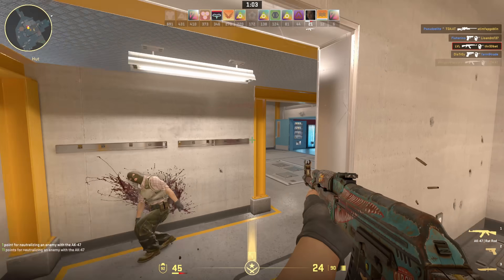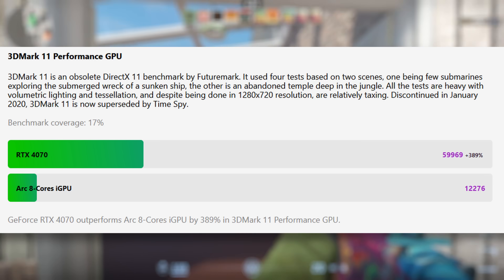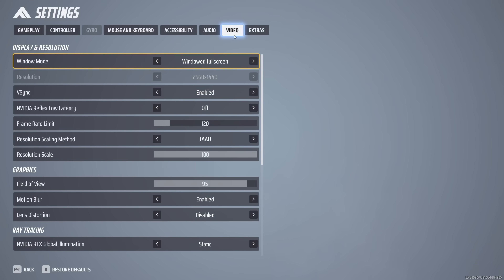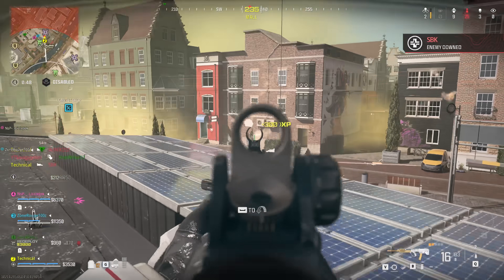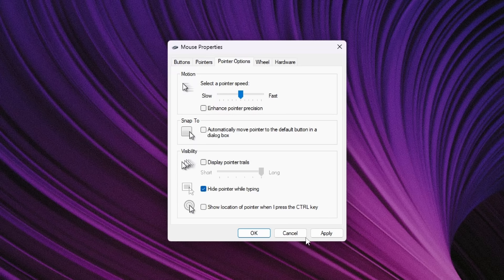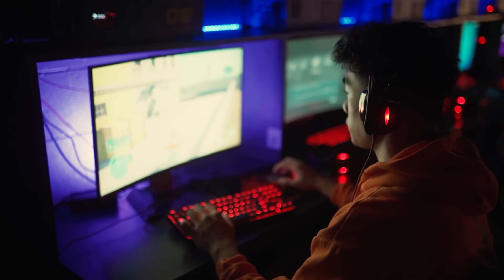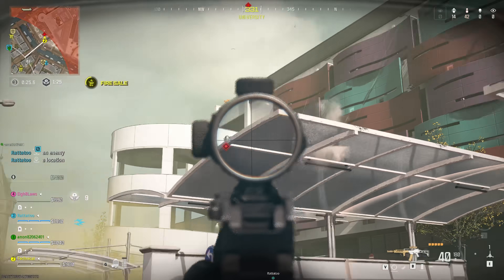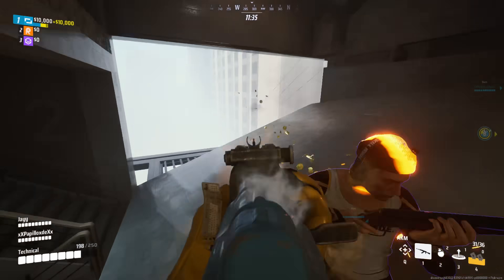How To Setup Your Gaming PC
These common mistakes will make your PC gaming experience terrible!

Affordable Monitors:
1080p Gaming Monitor
1440p Gaming Monitor

Cleaning Tools:
IT Dusters
Compressed Air

Headphones:
Philips SHP9500
Audio Technica ATH-AD700x

00:00 - Intro
00:27 - Tip #1 - Monitor Setup
00:45 - Refresh Rate
01:24 - Windows Refresh Rate Setting
01:43 - Windows Resolution Setting
02:01 - Cables
03:22 - G-SYNC and Freesync
03:56 - Tip #2 Game Settings
04:09 - Always turn these settings OFF
04:48 - Window Mode
05:17 - Always enable these settings
05:35 - Push to Talk Please
06:14 - Tip #3 - PC Cleaning and Cooling
06:27 - PC Cleaning
07:04 - PC Cooling
07:41 - Tip #4 - Peripheral Setup
08:01 - Disable Mouse Acceleration
08:17 - Mouse pad
08:51 - Tip #5 - Headphones
09:22 - Tip #6 - Ergonomics
09:57 - Avoid gaming chairs
10:20 - Tip #7 - System Settings
10:37 - Enable XMP in BIOS
11:13 - Windows Game Mode
11:48 - In Game Overlays
12:19 - GPU Drivers
12:42 - Storage
13:01 - Background Applications
13:16 - Avoid Bloatware